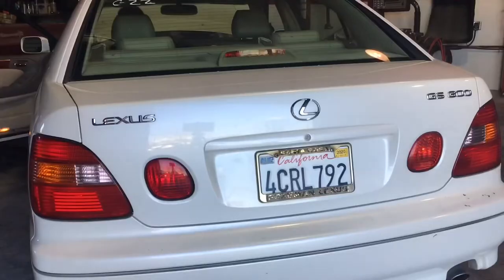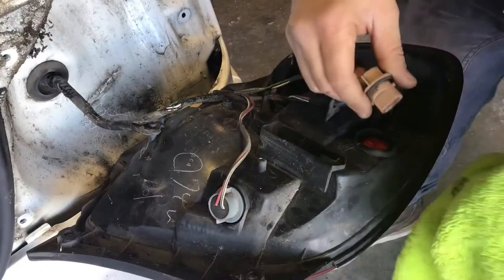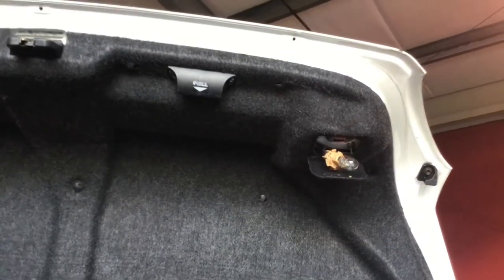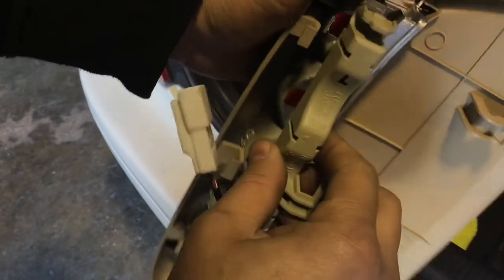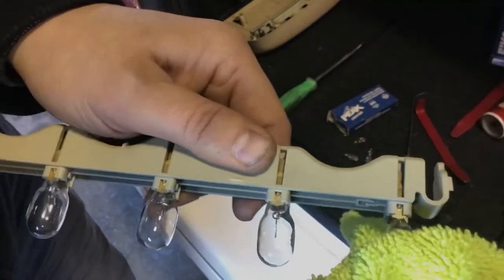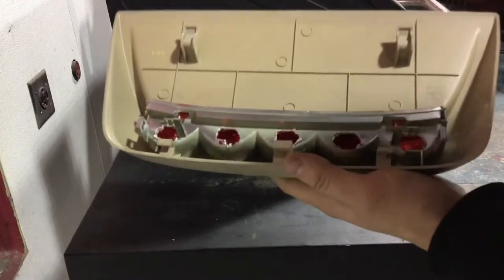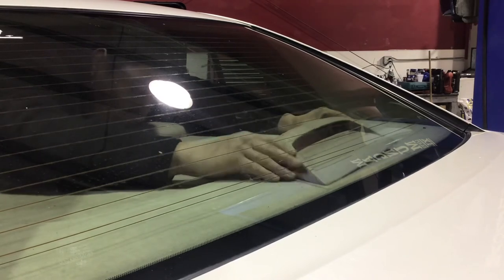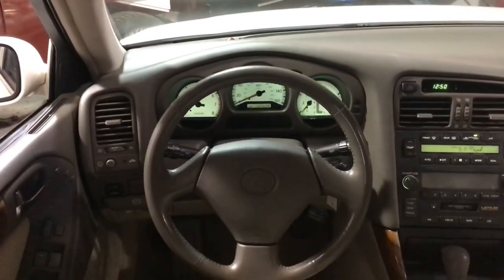Rear Warning Light On Dash but All The Lights Work Easy Fix Lexus GS300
It took me over 2 Hours to figure this out, so I really hope it helps
It was A really weird repair
Double checking and triple check all you’re light bulbs

Don’t go cheap. Get name brand Equipment. These are product that I Trust and have used and that work very well for me. They make my vehicles stand out from my competition!

No need for Research Milwaukee makes the best, here at the drill I use every day in my Videos

The Best Machine for Compounding Polishing and Waxing

The Best polishing Compound

The Best Compound Money can BUY!

The Best Liquid Wax

Compounding, polishing and waxing pads 1 of each you can also order individually

Carwash Soup

Microfiber Towels

Putting YOU in The Driver Seat in This Real World POV Test Drive

This Should also works for other make and models like Acura Honda Toyota Lexus Nissan Infinity BMW and Mercedes Benz